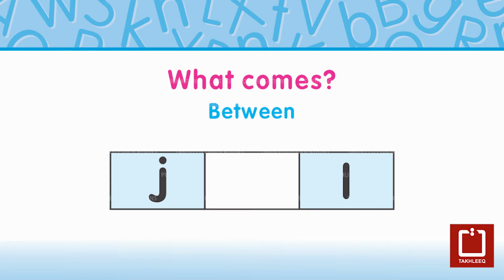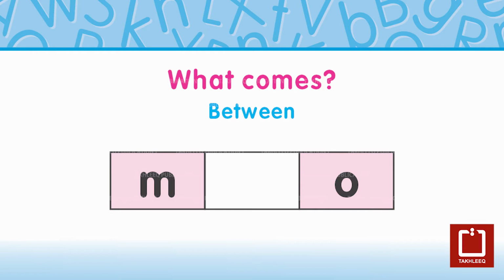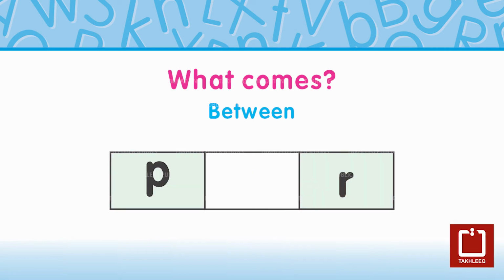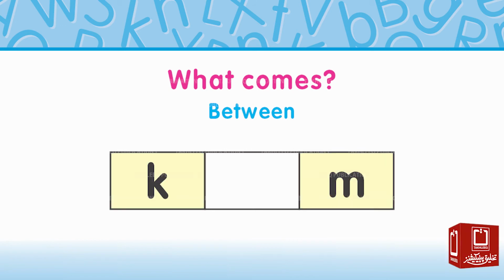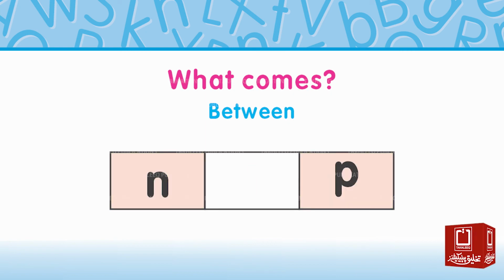English Qaida B | Page 16C | What Comes Between?